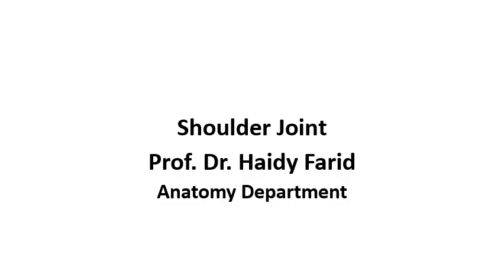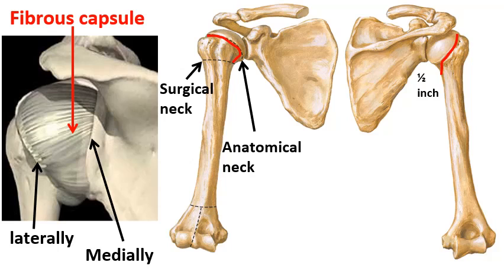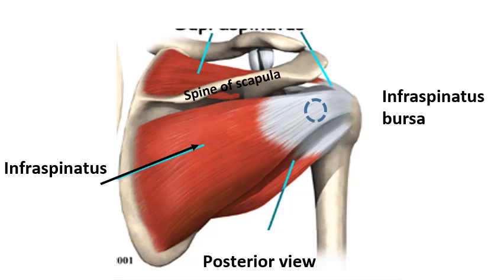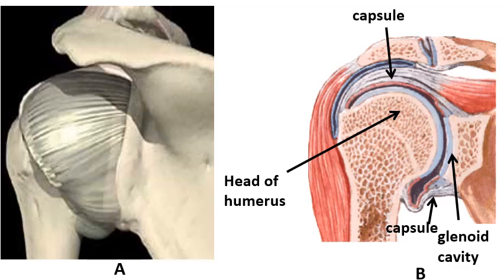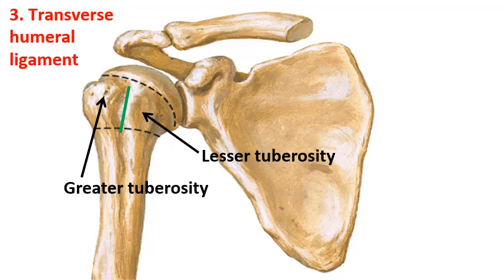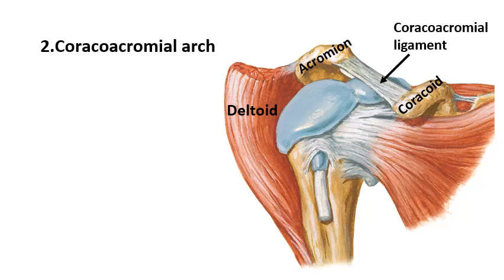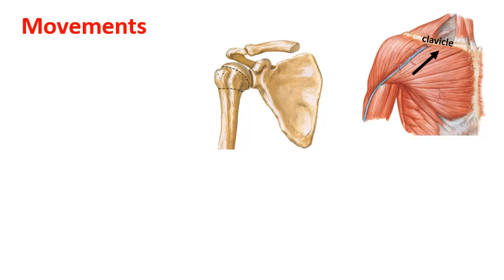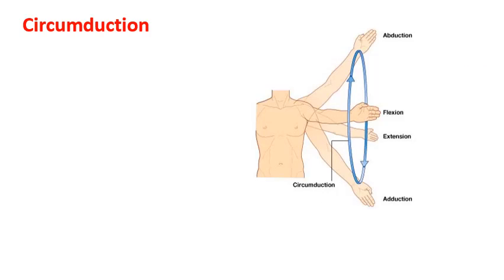Shoulder Joint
AIN SHAMS - FACULTY OF MEDICINE
LOCOMOTOR-ANATOMY